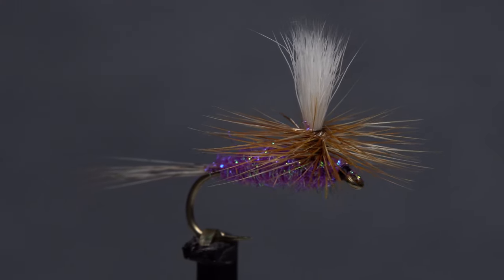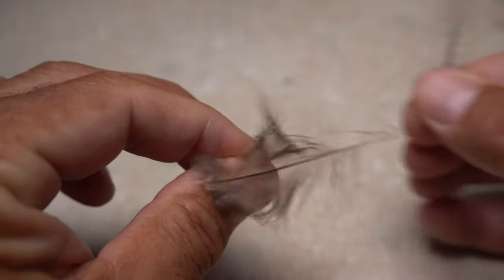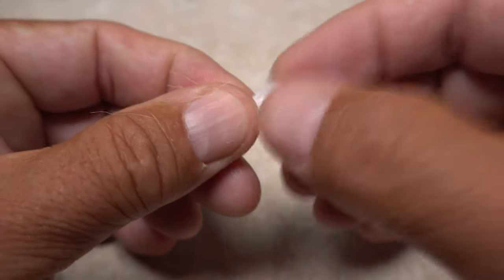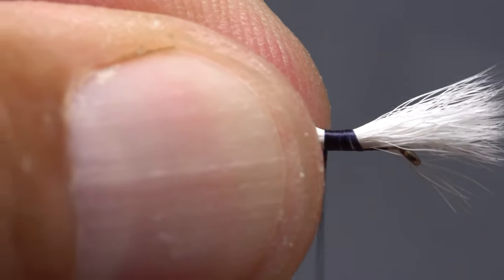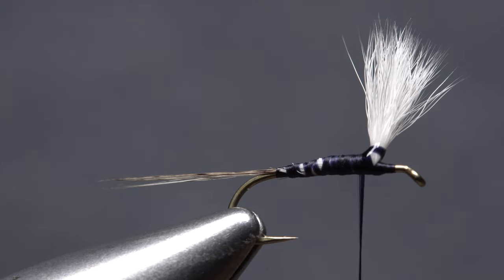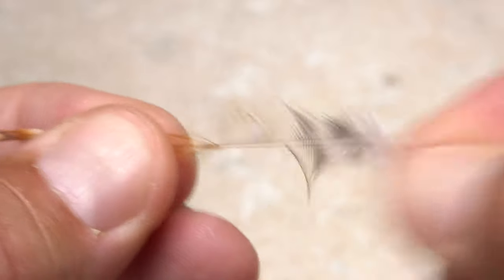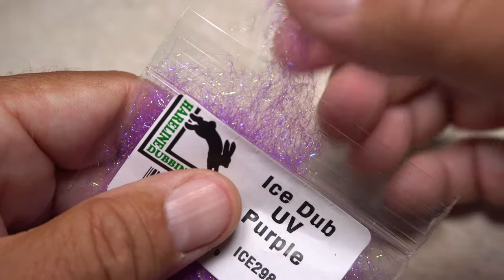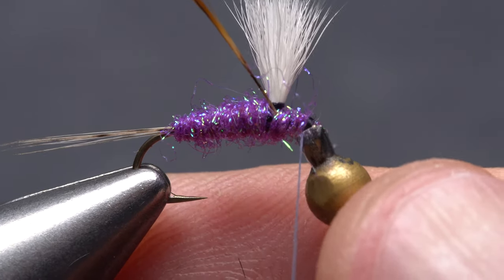Speedy Sparkle Purple Haze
Detailed instructions for tying a easy, fast and durable Sparkle Purple Haze parachute dry fly.
Recipe:
Hook: Standard dry-fly hook (here, a Lightning Strike DF1), sizes 12 to 18.
Thread: Black, 8/0 or 70-denier.
Tails: Coq de Leon fibers.
Wing post: White calf-body hair.
Hackle: Barred ginger.
Body: Purple Ice Dub UV.